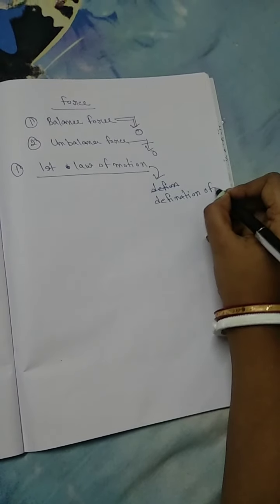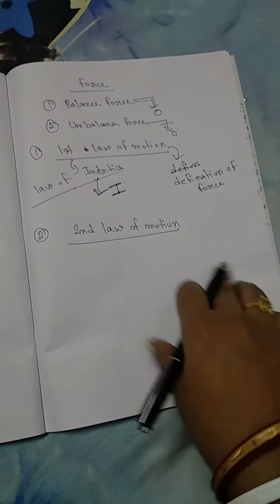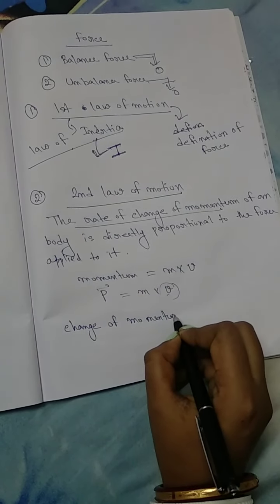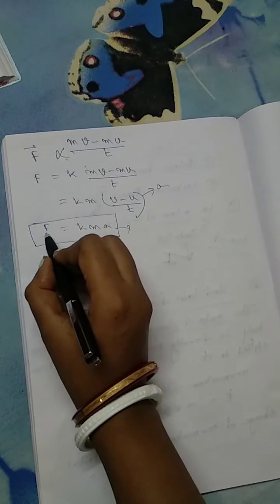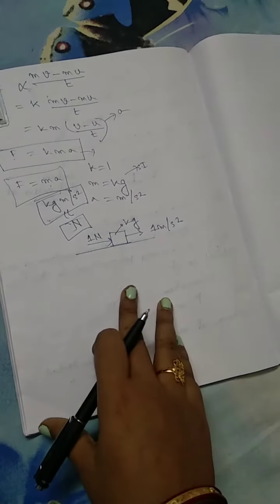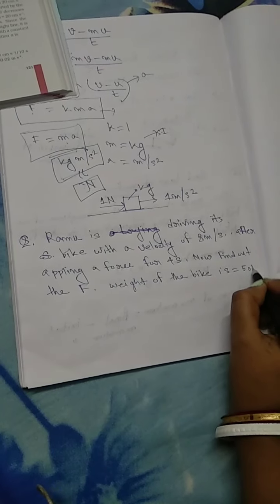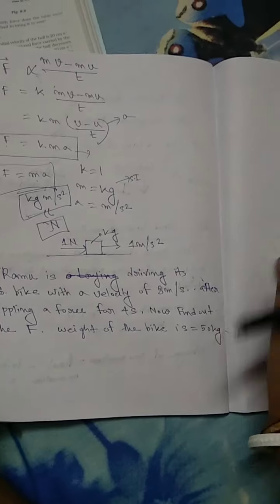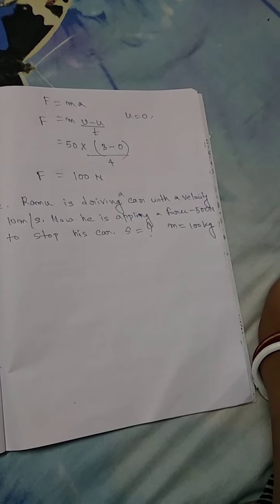Asva/ix/ forces and law of motion/ part 1